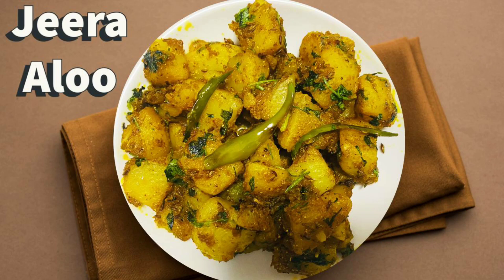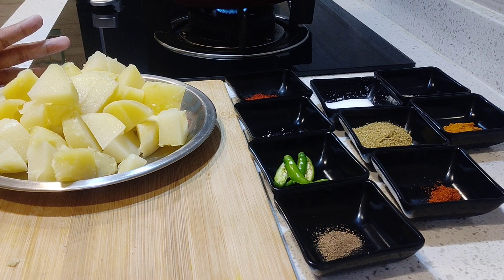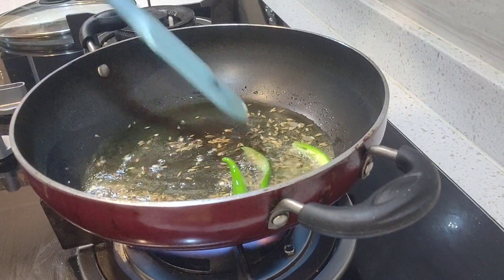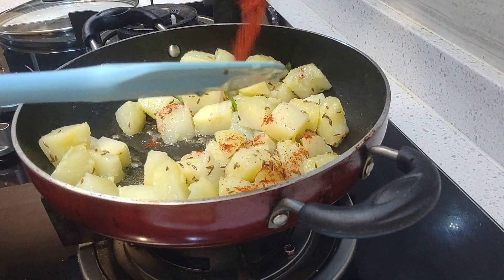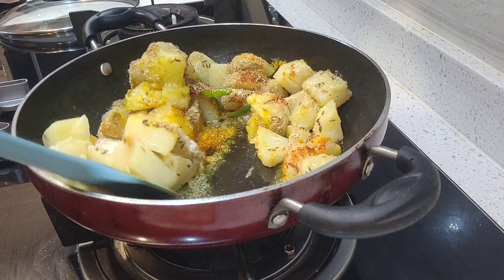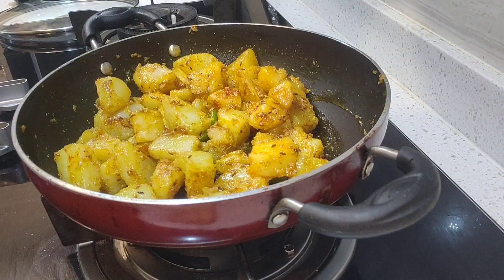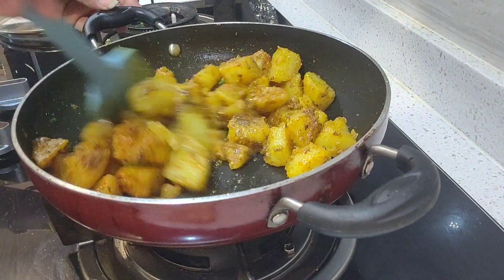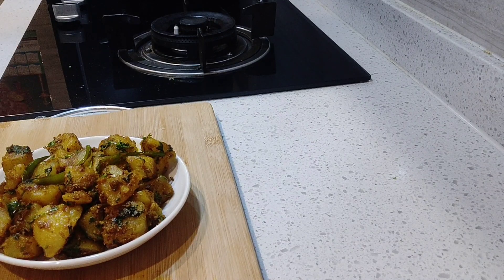Restaurant Style Jeera Aloo l Restaurant वालो से पता करके बनाई जीरा आलू l Jeera Aloo सब्जी भी चाट भी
ingredients:
3 medium size boil potatoes
3 spoon oil
1/2 Spoon Cumin
1/4 spoon hing
1/2 Spoon turmeric
1/2 Spoon Kasmiri red Chili Powder
1/4 spoon red Chili Powder
1 spoon Coriander Powder
1,1/2 Spoon salt
1/4 spoon garam masala
1 spoon chaat masala ya 1/2 Spoon chaat masala

thanku so much for watching this video.
please try this recipe friend, family and relatives.